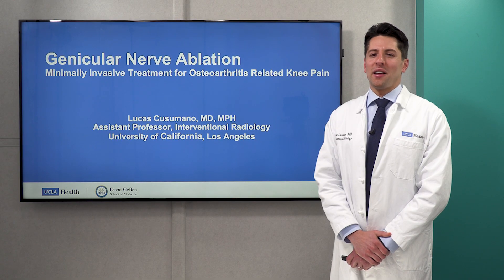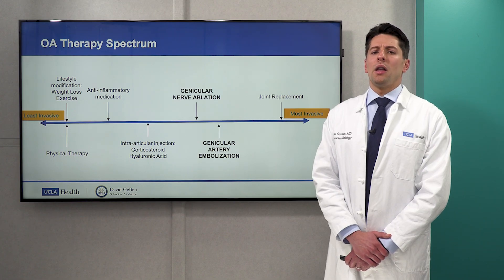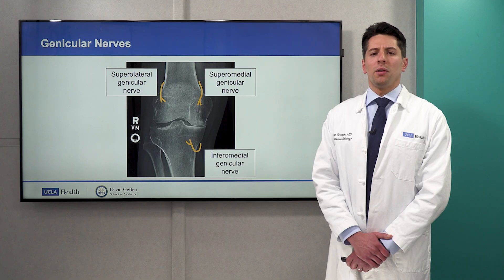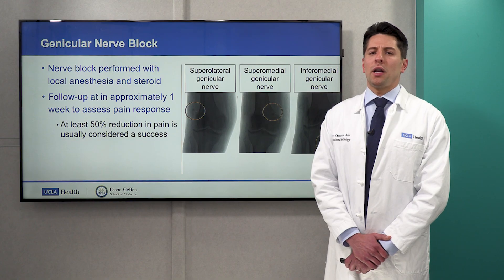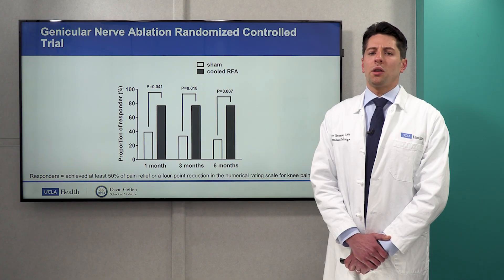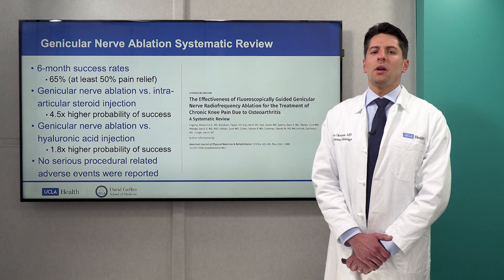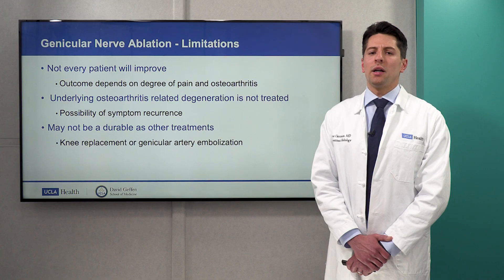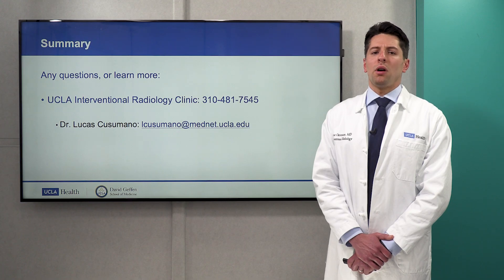Genicular nerve ablation for knee osteoarthritis: A minimally invasive treatment option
In this educational webinar, Lucas Cusumano, MD, MPH, interventional radiologist at UCLA Health, introduces genicular nerve ablation (GNA) — a minimally invasive, outpatient procedure designed to relieve knee pain caused by osteoarthritis.

Knee osteoarthritis affects over 9 million U.S. adults, often causing pain and disability in older adults. For patients who don’t respond to conservative treatments or who want to delay or avoid surgery, genicular nerve ablation offers a promising alternative.

In this video, Dr. Cusumano covers:

·     How GNA targets specific sensory nerves responsible for knee pain

·     The role of nerve blocks in evaluating candidacy

·     What to expect before, during and after the procedure

·     Clinical results and success rates from recent studies

·     Benefits and limitations of the procedure

Genicular nerve ablation is part of a broader multidisciplinary approach to managing knee osteoarthritis at UCLA Health. While not a replacement for surgery in all cases, it can offer meaningful, non-surgical pain relief for the right patients.